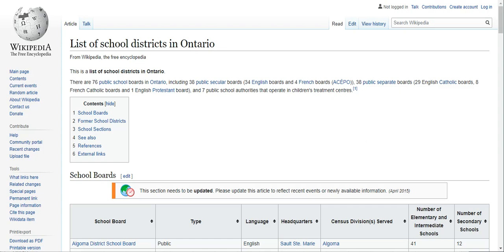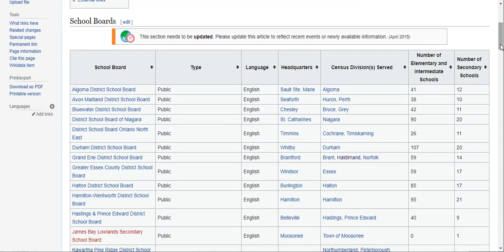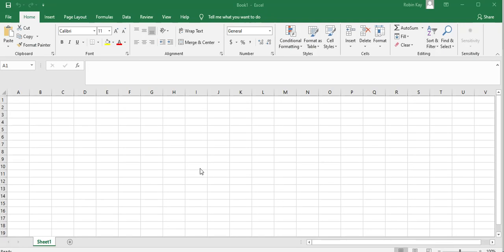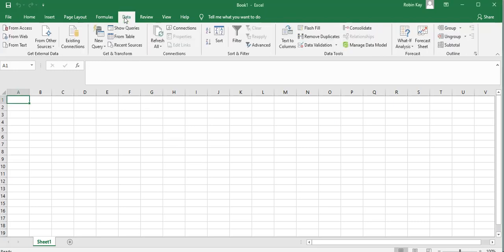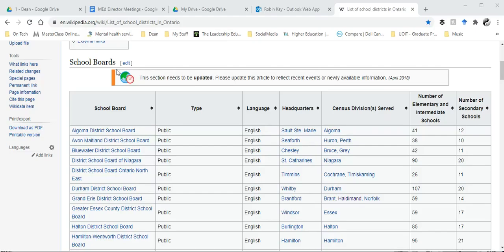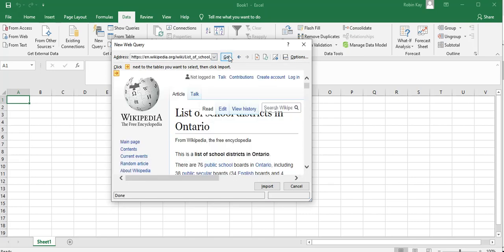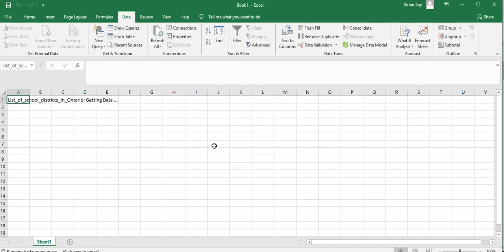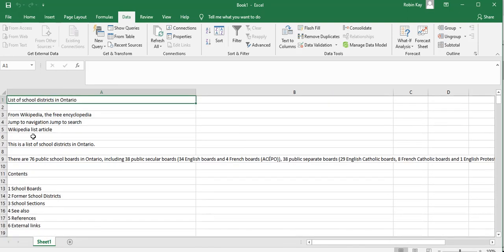Excel - Transfer Table from the Web into Spreadsheet (2020)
This brief video will show you how to transfer a table from a web page into an Excel Spreadsheet